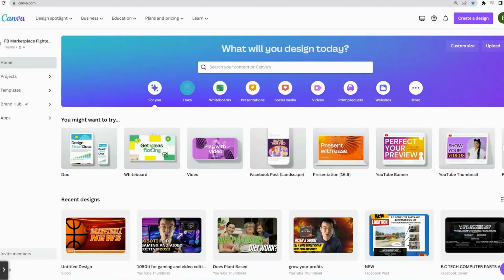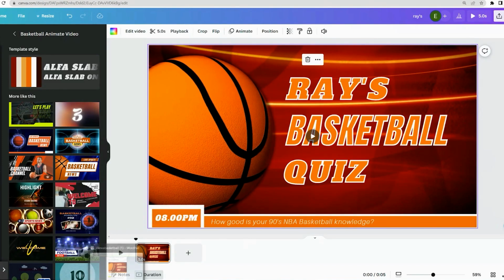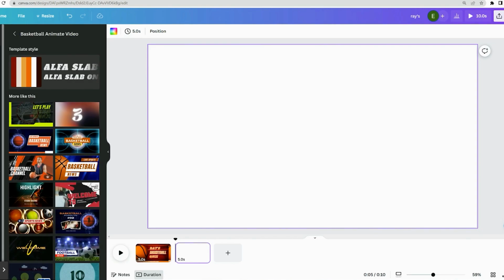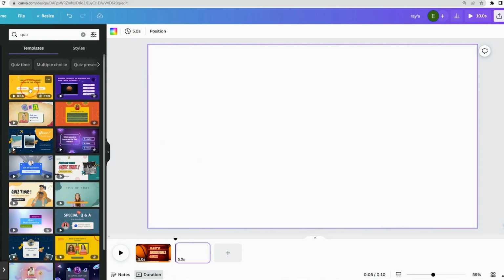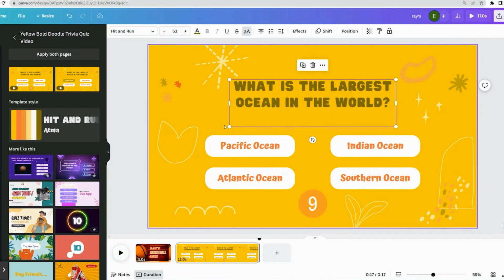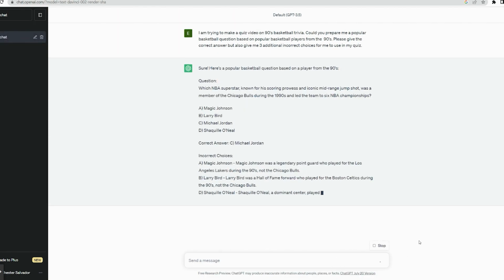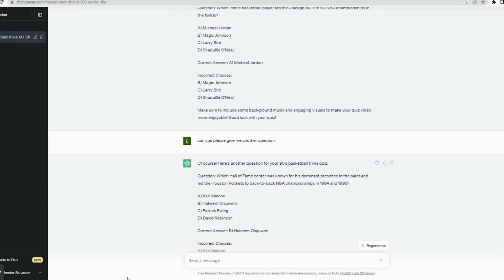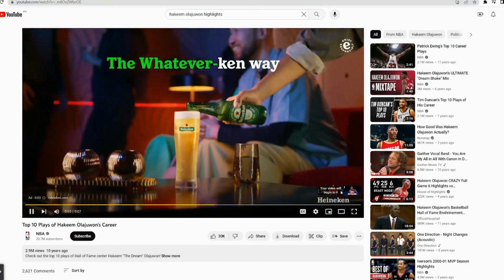How to Make Simple Basketball Quiz Videos Using AI? Canva + ChatGPT + Youtube = Easy $$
In this video, I will teach you how you can use the power of Canva, a powerful design tool and ChatGPT to make simple basketball quizzes that you can then upload on Youtube or your favorite social media platform.

People love watching basketball highlights.  By targeting this specific niche of basketball lovers and combining it into quiz format, we are able to capture and engage basketball lovers to stay on our video.  This style of video is incredibly simple to make as people love basketball trivia and people love watching basketball highlights.  By combining the two and having AI and ChatGPT come up with our quiz questions, you can easily make your video go viral.